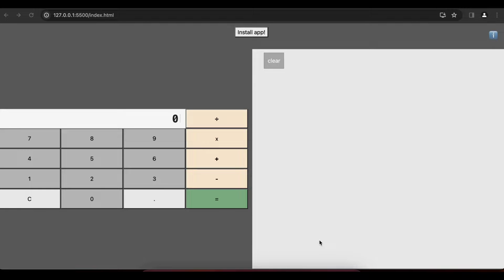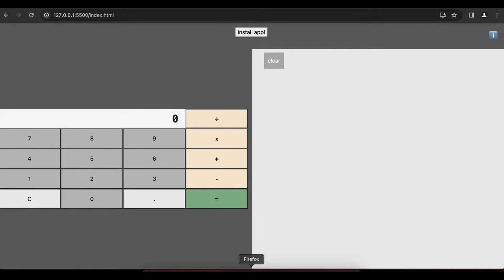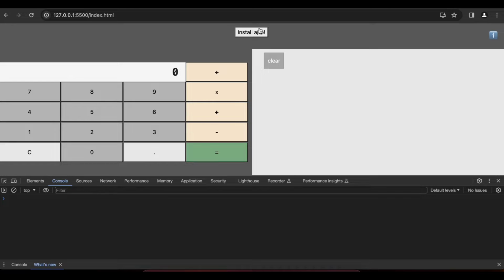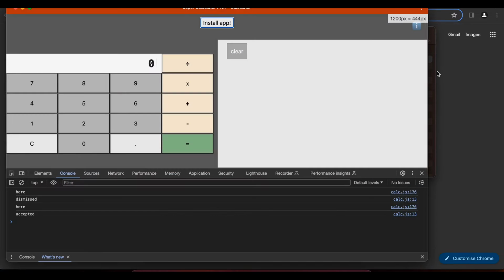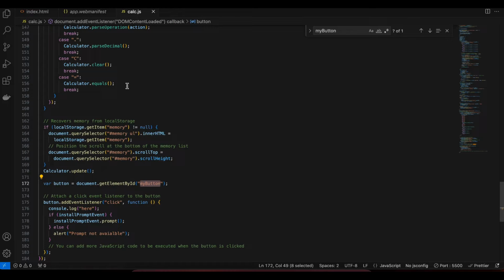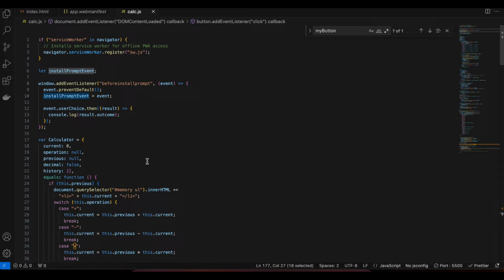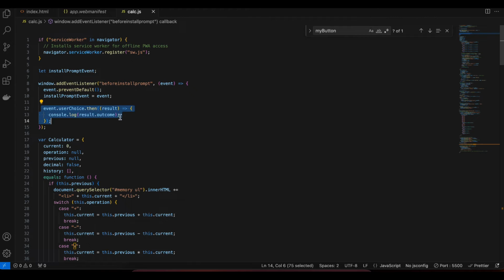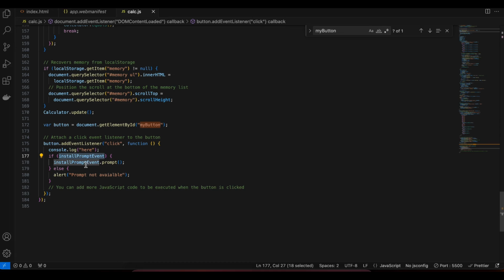How to ask user to install Progressive Web App on button click